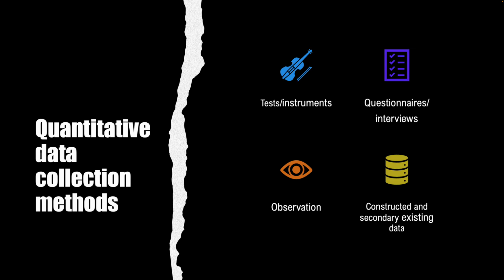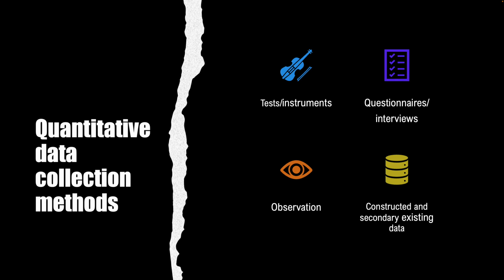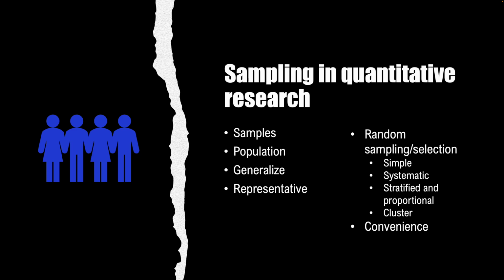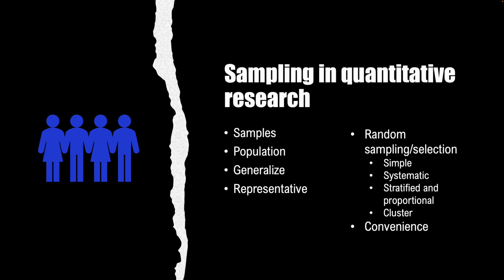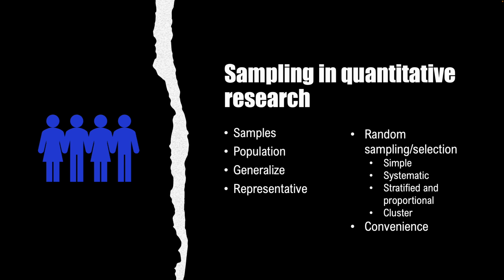Quantitative Data Collection and Sampling